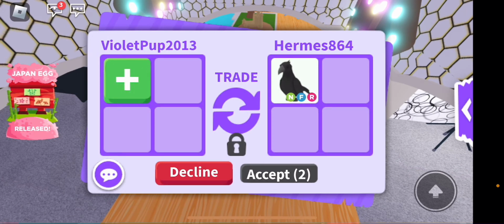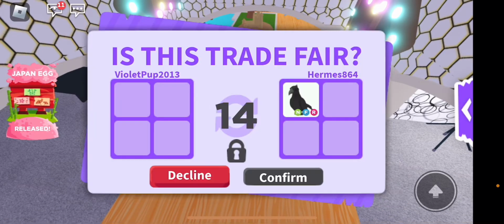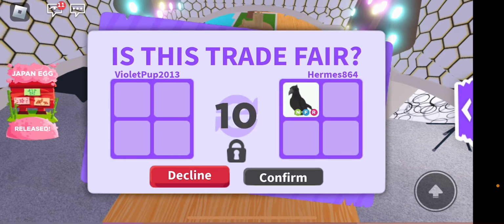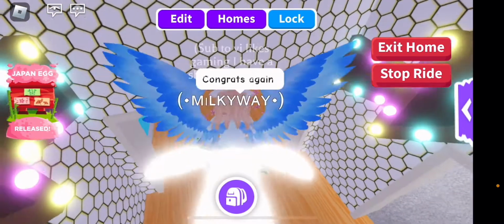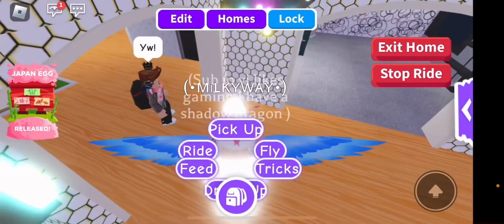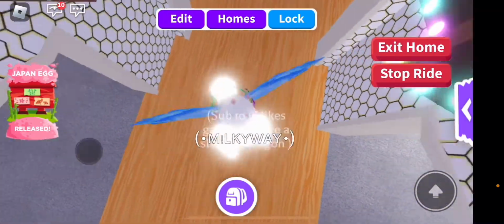OMG I GOT IT…